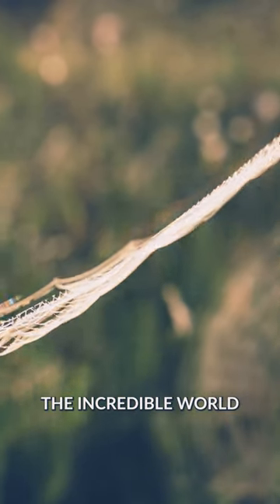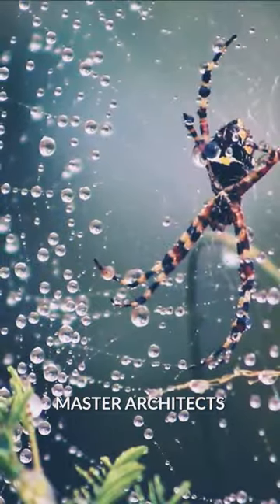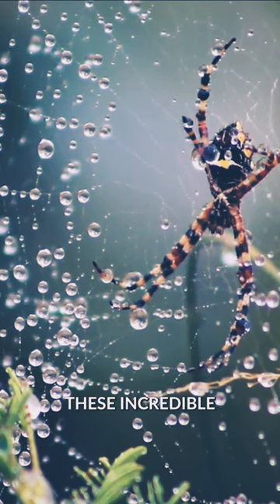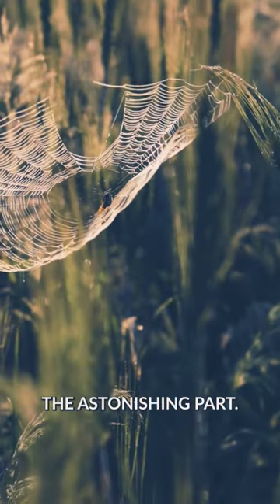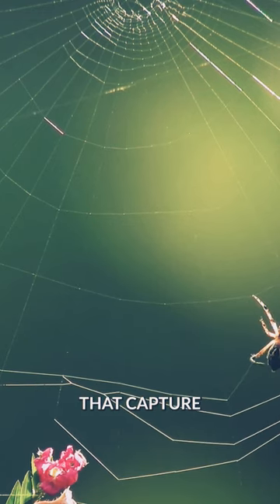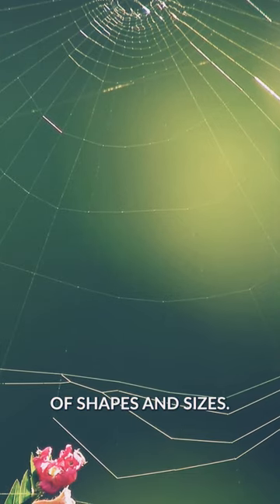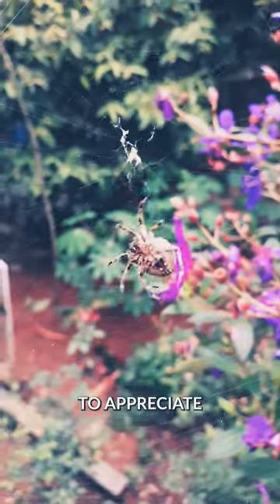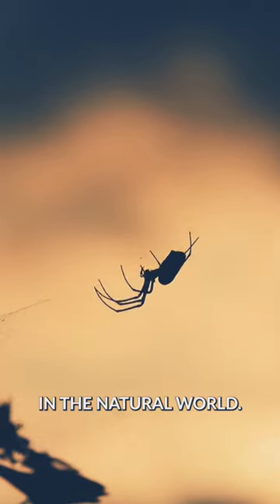Nature's Architects: The Art and Science of Spider Webs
Step into the mesmerizing world of spider web architecture. From orb webs to funnel webs, discover the unique designs spun by these eight-legged architects, each tailored for specific purposes. 🕷️🕸️